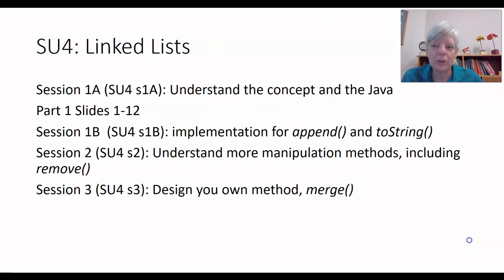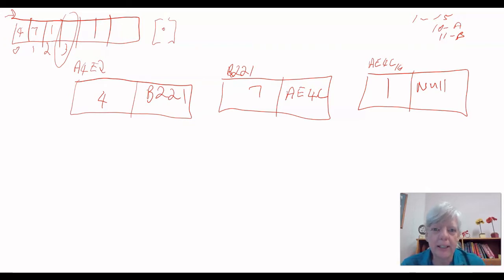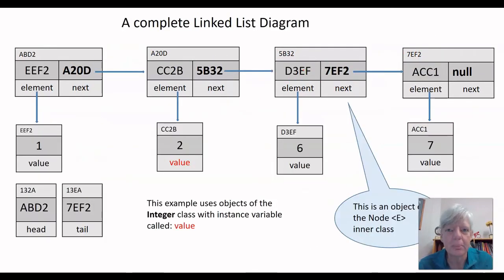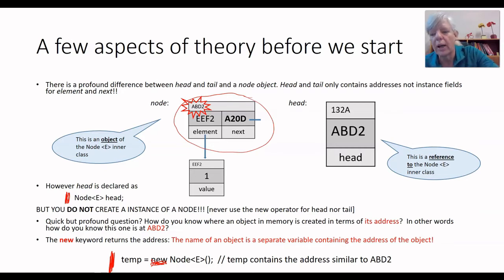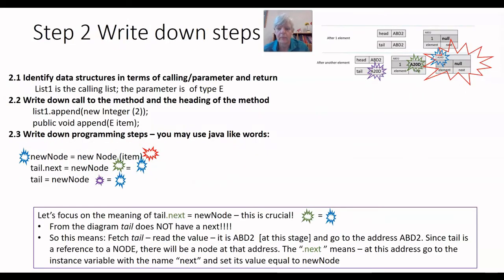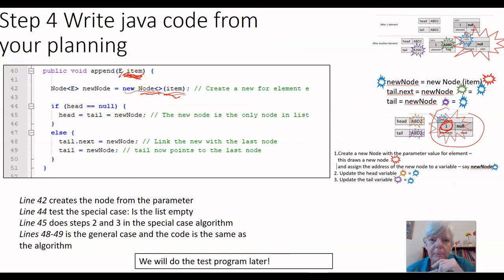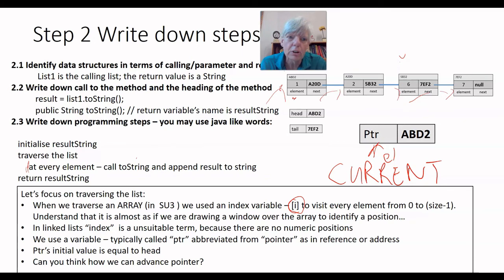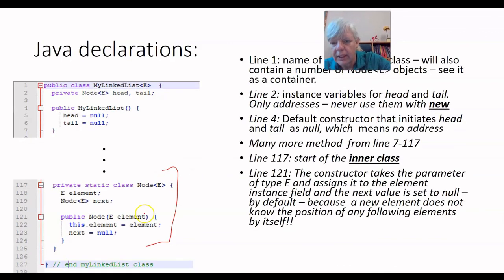CMPG SU4 Linked Lists